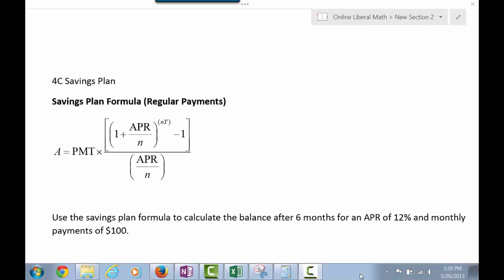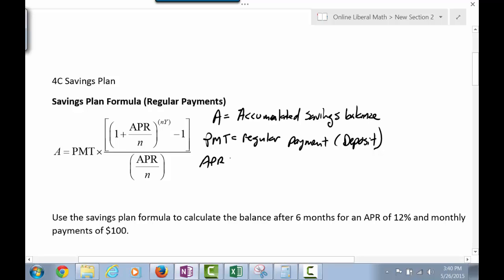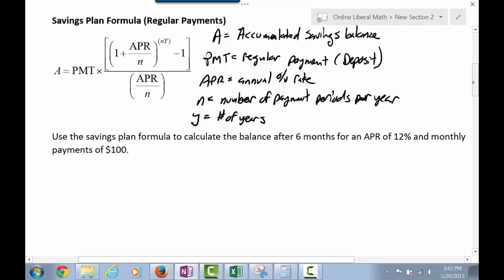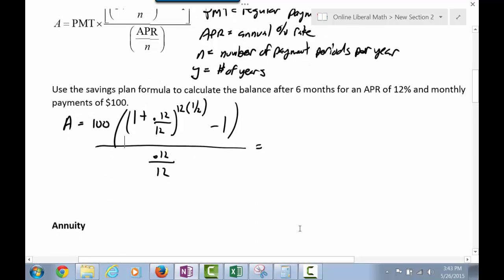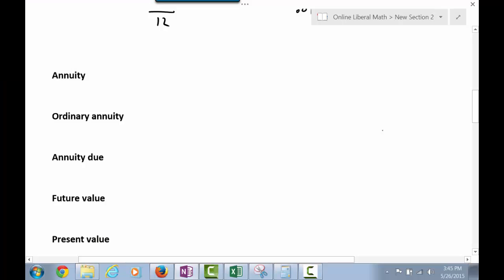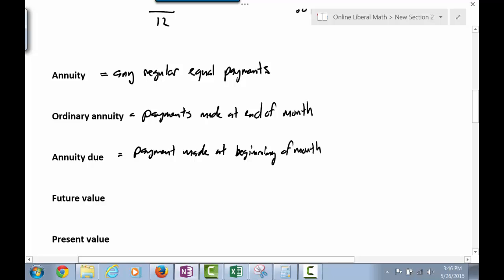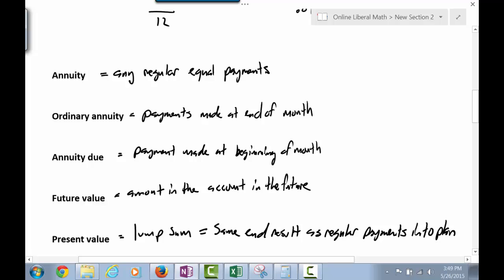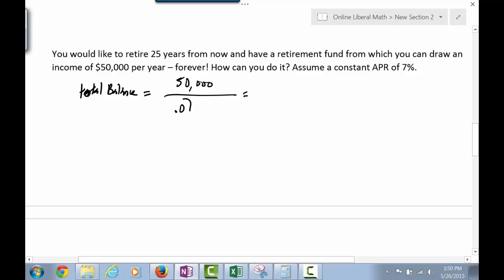Savings Plan I